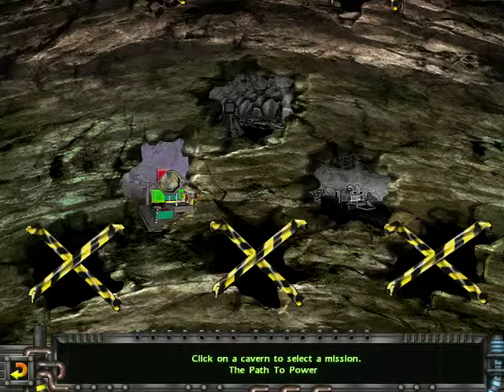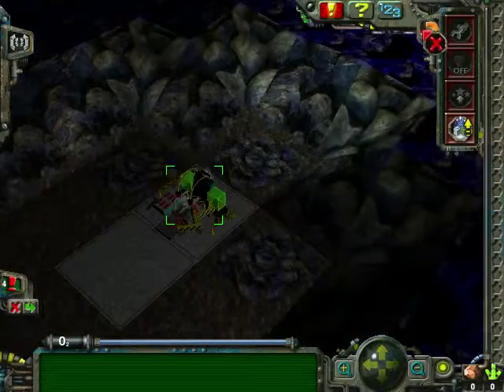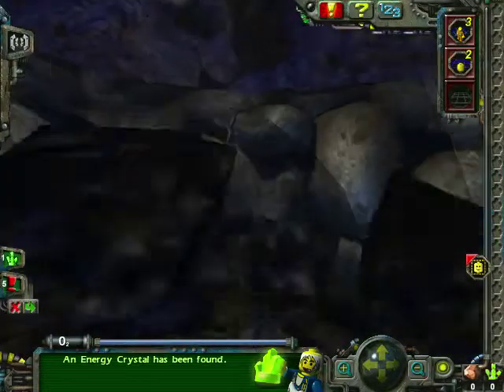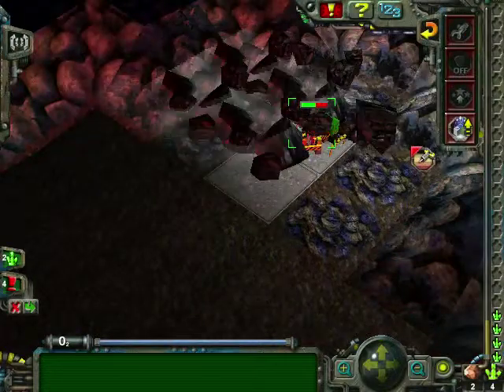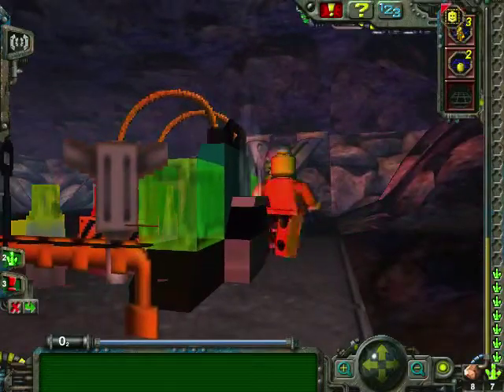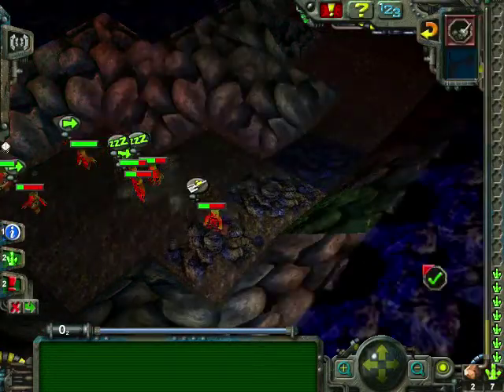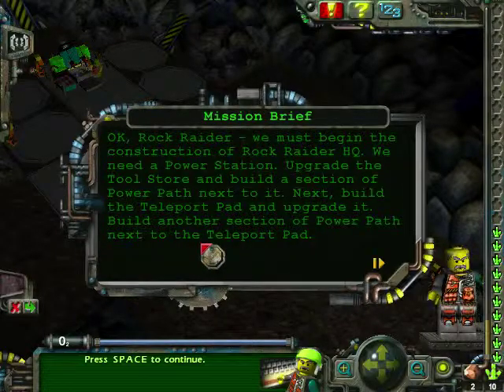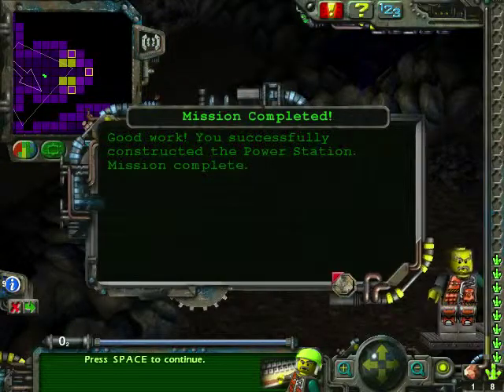Lego RR ep 2 [disc]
Lego Rock Raiders episode 2 sry i havent uploaded in forever been busy. gonna try to get a new comp, cubeworld, and start recording again.